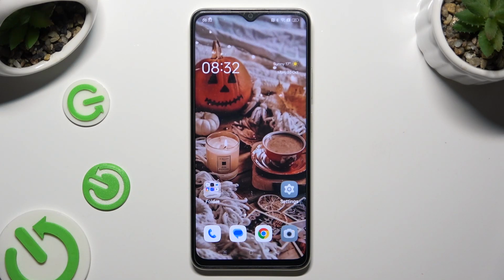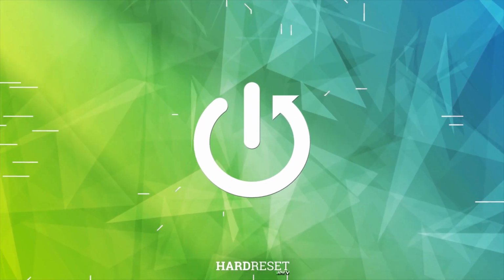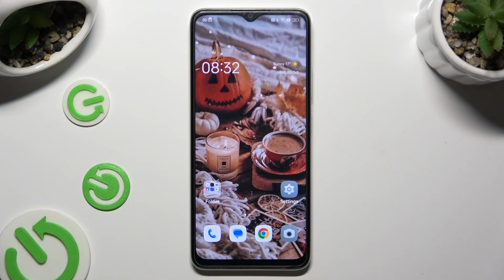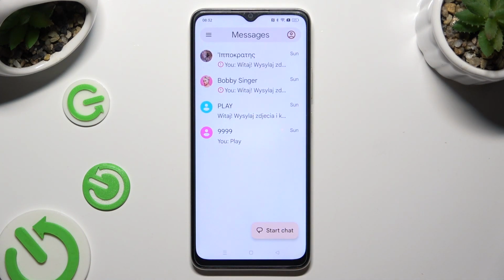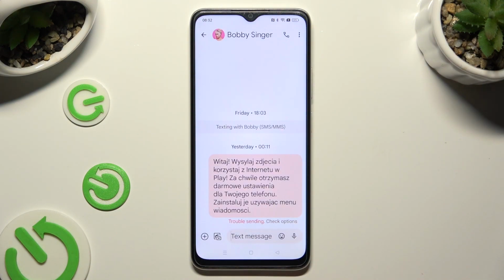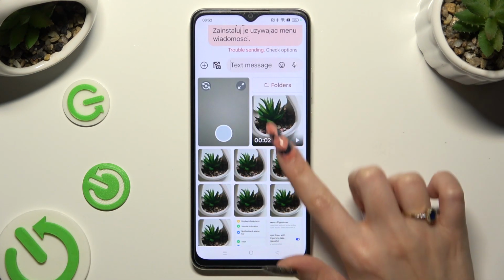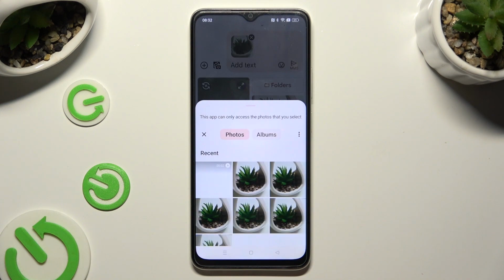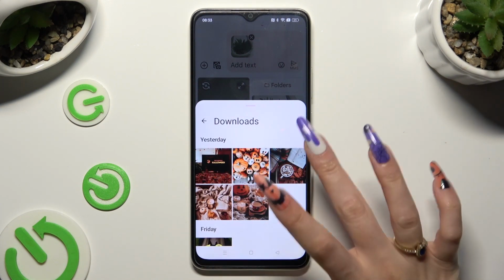How to Add Photos to Text Message in OPPO A18 – Add Pictures to Message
If you wish to add photos to text messages in your OPPO A18, then here we are coming to show you! In the above tutorial, we would like to guide you to a proper section, where you'll be able to pick and add a photo to a message. So let's follow all the shown steps and successfully add photos to text messages and send them via OPPO A18!

How to add photos to text message in OPPO A18? How to add pictures to text message in OPPO A18? How to add files in OPPO A18? How to add files to text message in OPPO A18?